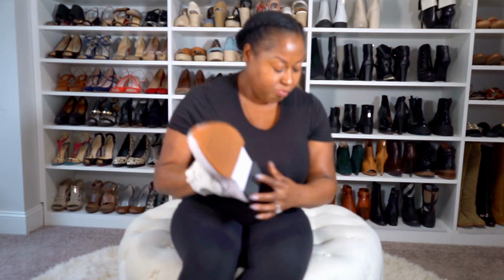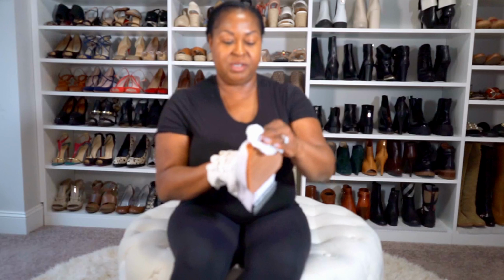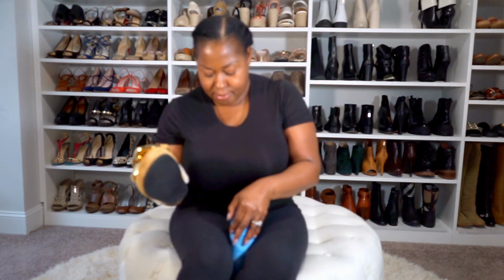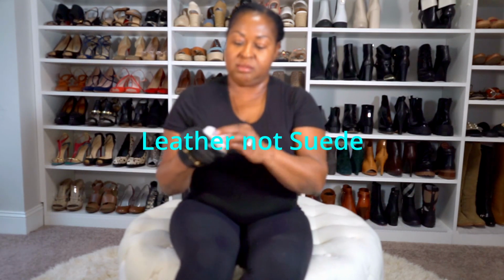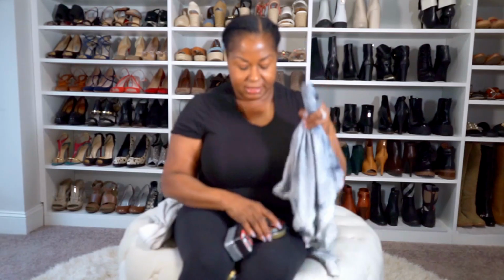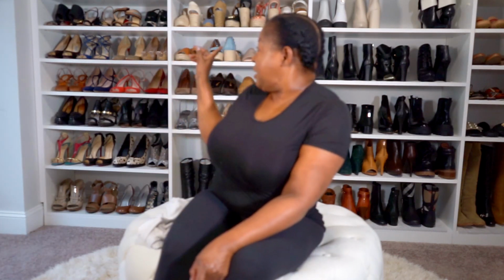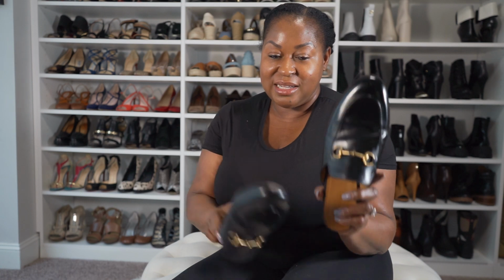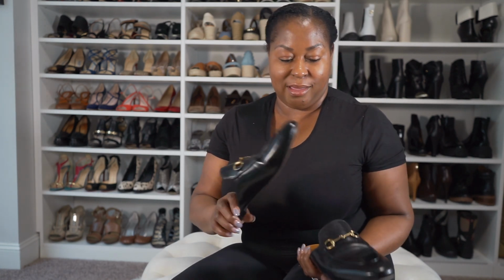Ladies Care For Your Shoes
Ladies we are not exempt.  We need to take care our shoes too.  Most women are concern with hair, makeup and a nice outfit; and, never consider their shoes.  I have seen women with dirty shoes on, shoes rolled to the side or no shoes at all, meaning bedroom shoes or flip-flops.  Us women in the Cute and Comfortable Club will alway caring ourselves as refined ladies.  Class has never went out of style and as Audrey Hepburn said "A women need to be two things Classy and Fabulous."  In order to be these two thing we need to look good from head to toe.  So, please care for your shoes.

Constance B. Thompson